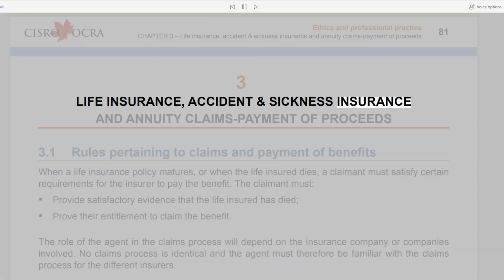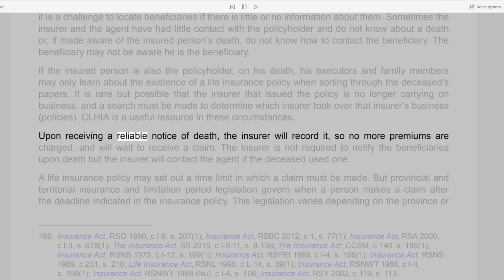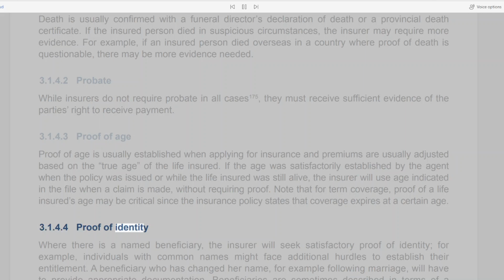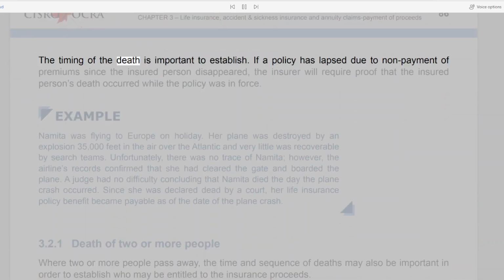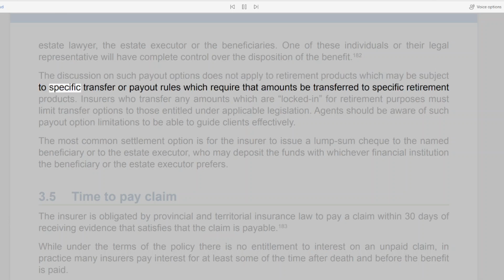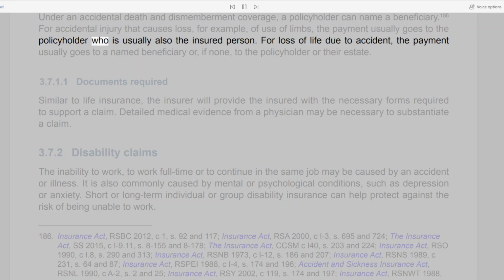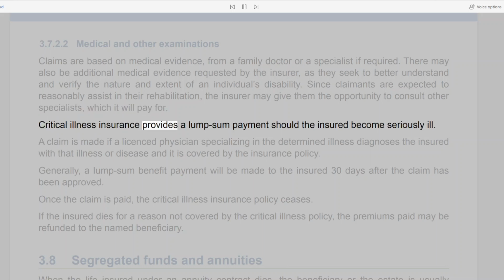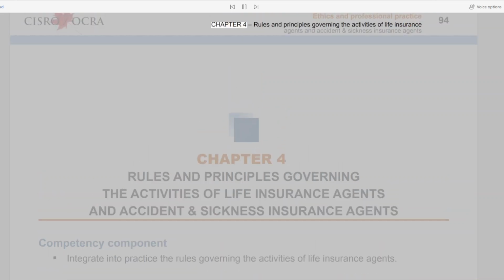Ethics&professional practice Chapter 3-LI, A&S insur & annuity claims-payment of proceeds-Female Voi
8th Edition, 2021
Revised by
Mtre Dominic Veilleux
Project management
Marie Achard
6th Edition, 2019
Revised by
Mtre Dominic Veilleux and Mtre. John Robert Kelly
Project management
Marie Achard
1st Edition and 2nd Edition, 2015
Written by
J-P Bernier LL.B., LL.M. and Glenn M. Davis, LL.B., MTI, TEP
Consultation committee
Adrienne D. Benkson, MBA, B.A. & Sc., CIWM, Peter B. Goldthorpe, Gordon M. Hill, B.A., LL.B., Me
 John Robert
Kelly, B.A., LL.L., LL.B., Steven G. Kelman, B.Sc., MBA, CFA, David J. McKee, Rae Y. Sands, Gary Senft, Me Dominic
Veilleux, Rocco Vetere, James D. H. Wood
Project management
Me
 John Robert Kelly, B.A., LL.L., LL.B. and Me
 Dominic Veilleux
All translation and adaptation rights, in whole or in part, are reserved for all countries. No part of the material
protected by this copyright may be reproduced or utilized in any form or by any means, electronic or mechanical,
including microreproduction, photocopying, recording or any information storage or retrieval systems, without
permission in writing from a duly authorized representative of the Autorité des marchés financiers.
Despite the preceding paragraph, an authorized course provider may use copyright material as permitted under
a licence agreement entered into with the Autorité des marchés financiers.
Ethics and professional practice
FOREWORD
Licence Qualification Program (LLQP). Its contents will help candidates develop the competency
targeted in the ethics and professional practice module of the LLQP Curriculum: Develop an
ethical professional practice, in compliance with the rules governing the life insurance1
 sector.
The first page of every Chapter outlines the Curriculum module competency components
and sub-components that will be covered. Highlighting which of the evaluation objectives are
addressed in each of the manual’s Chapters serves to identify the contents that are essential to
attain these objectives.
sub-components in order to contextualize and assimilate them as they read each Chapter. This will
help develop an understanding of the nature and scope of the evaluated competency. Candidates
must have fully understood the knowledge, strategies and skills covered in each Chapter in order
to successfully pass the corresponding module of the LLQP licencing exam.